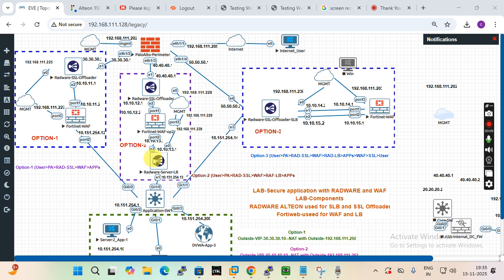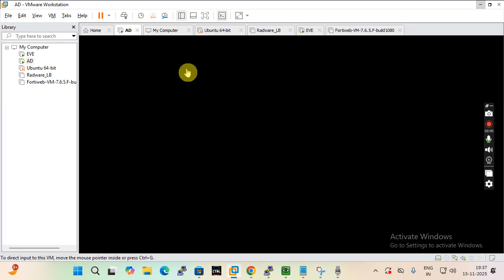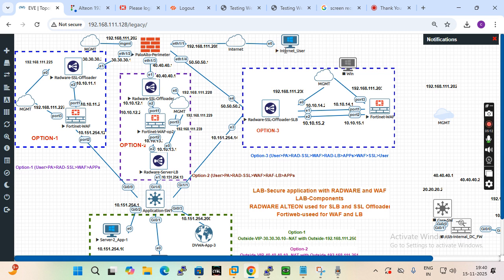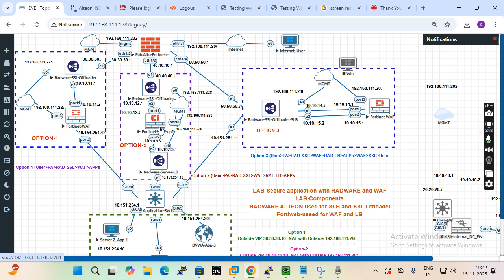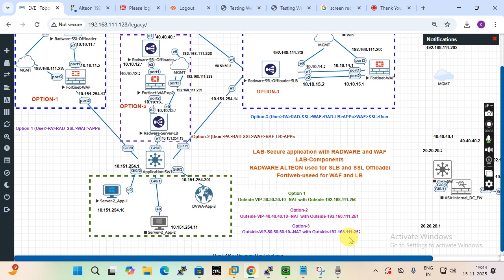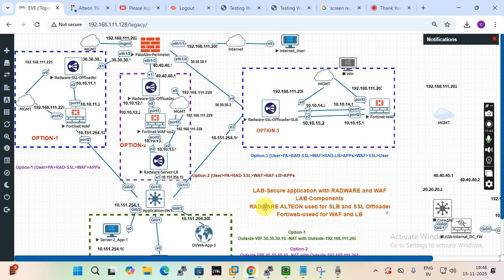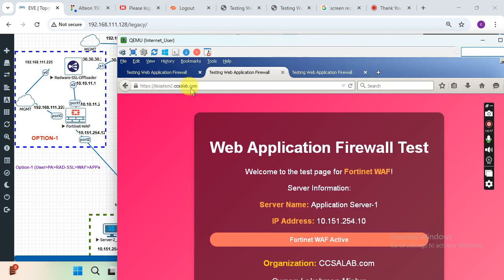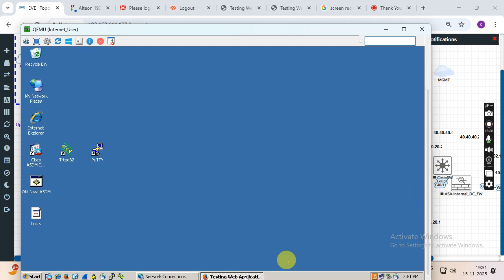Full LAB Architecture: SSL Offloader, Radware Load Balancer & FortiWeb WAF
Full LAB Architecture: SSL Offloader, Radware Load Balancer & FortiWeb WAF | Complete Traffic Flow Explained

Welcome to this in-depth technical walkthrough where I demonstrate three different deployment options for integrating an SSL Offloader, Radware Load Balancer, and FortiWeb Web Application Firewall (WAF) in a real-world lab environment.

In this video, I explain end-to-end traffic flow, device placement, and security inspection logic using a practical LAB setup that includes:

🔹 IIS Web Server (Windows)
🔹 DVWA Linux Application Server
🔹 Palo Alto Perimeter Firewall
🔹 Microsoft ADCS – Certificate Server
🔹 Radware Alteon / SSL Offloader
🔹 Radware Load Balancer / WAF
🔹 FortiWeb WAF

✔️ How SSL Offloading works in a secure network
✔️ Multiple deployment options for Radware + FortiWeb
✔️ Traffic flow between clients ⇒ perimeter firewall ⇒ SSL device ⇒ WAF ⇒ Application
✔️ End-to-end certificate handling using ADCS
✔️ How DVWA/IIS server responds through LB & WAF
✔️ Option-wise architecture breakdown including:

Option 1: Radware as a standalone SSL Offloader

Option 2: Radware Offloader + FortiWeb WAF inline

Option 3: Radware acting as both Load Balancer + SSL Offloader + FortiWeb WAF inspection

🧩 LAB Topology Includes

🌐 Client System
🔥 Palo Alto Firewall (Perimeter)
🔐 SSL Offloader
⚖️ Radware Load Balancer
🛡️ FortiWeb WAF
📄 IIS & DVWA Application Servers
🏢 ADCS Certificate Authority

All subnets, interfaces, and routing paths are explained clearly to help you understand how real-time enterprise traffic typically flows through security layers.

✔️ Load Balancer Engineers
✔️ WAF / Application Security Professionals
✔️ DevSecOps Engineers
✔️ Students learning SSL Offloading or WAF deployment
✔️ Anyone preparing for Radware / Fortinet / Palo Alto projects

💬 Have Questions?

Drop your queries in the comments. I will be happy to assist!

Your support motivates me to create more network + security LAB videos.